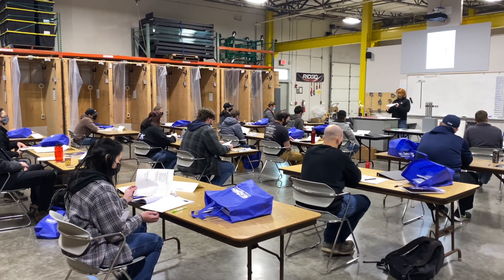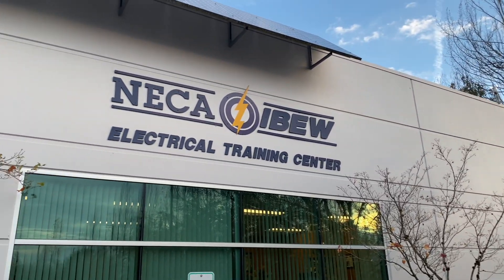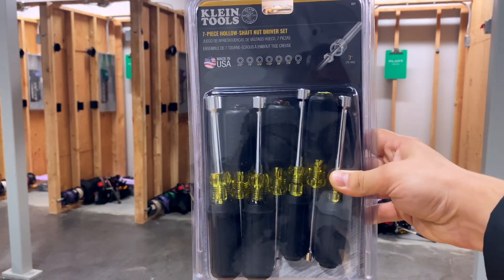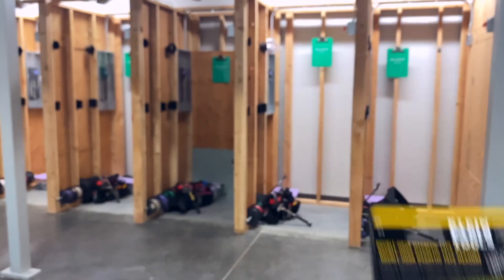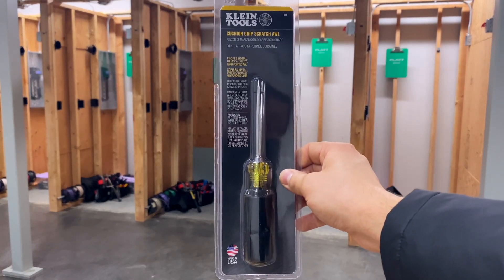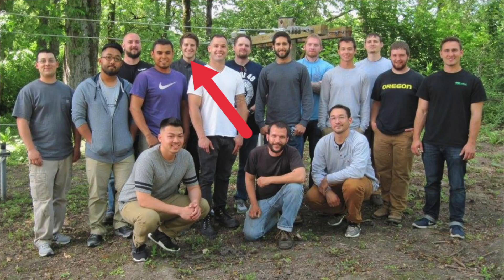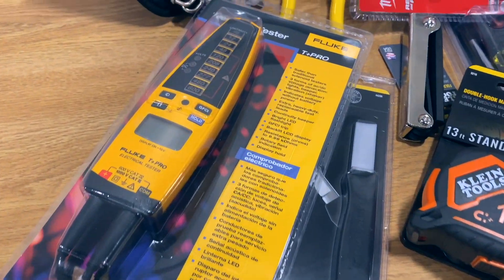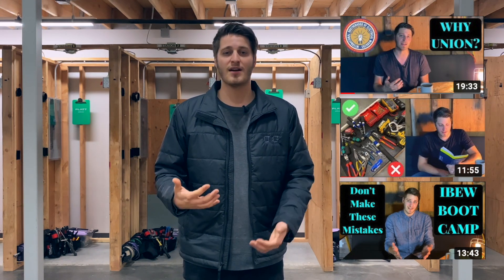Tools New IBEW Electrician Apprentices Receive for FREE!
Here at Local 48, these are the free hand tools that our new apprentices receive from the NECA-IBEW Electrical Training Center upon getting accepted into the apprenticeship program.

In this video I show you the specific hand tools that our Inside Electrician and Limited Residential apprentices receive during their two week basic skills/ bootcamp class.

My channel is meant to be a resource for anyone who is looking into becoming an electrician.

Milwaukee Tool Belt
Klein Electrical Hack Saw
Klein 7 Piece Nut Driver Set
Klein 8” Needle Nose Pliers
Klein Torpedo Level
Klein 8” Angled Head Diagonal Cutters
Milwaukee 12” Channel Locks
Milwaukee 10” Channel Locks
Klein 8 Piece Screwdriver Set
Klein Kurve Wire Strippers
Klein 16’ Magnetic Tape Measure
Klein Fiberglass Electrician Hammer
Klein Cable Splicer’s Knife
Klein 1/2” Combo Wrench
Klein 3/8” Combo Wrench
Klein 7/16” Combo Wrench
Klein 9/16” Combo Wrench
Fluke T+Pro Electrical Tester
Klein 9” Lineman’s Pliers
Klein 10” Adjustable Wrench
Klein Allen Wrench Set (SAE)
Klein Non-Contact Voltage Tester
Klein Awl

What's in my tool belt/ what tools I recommend:

Cheers!